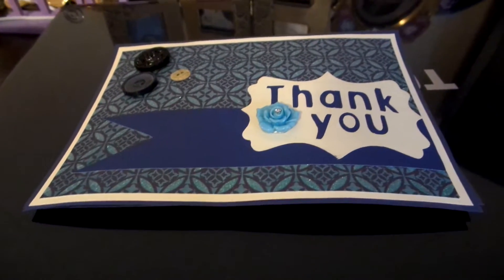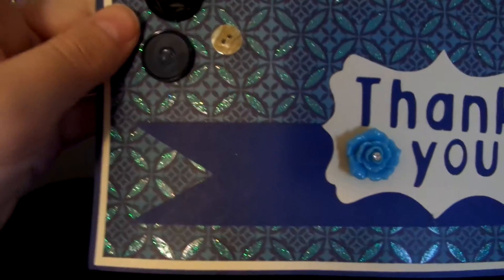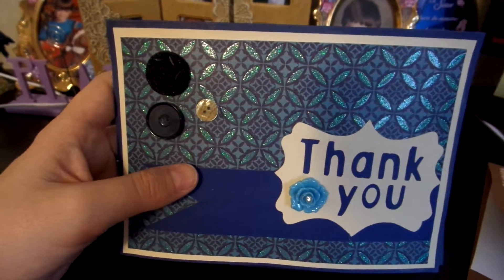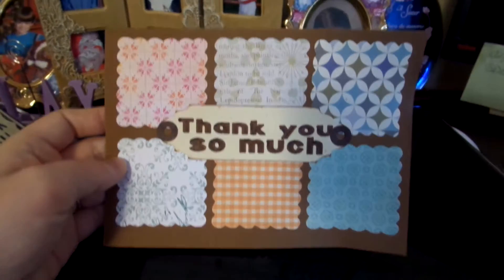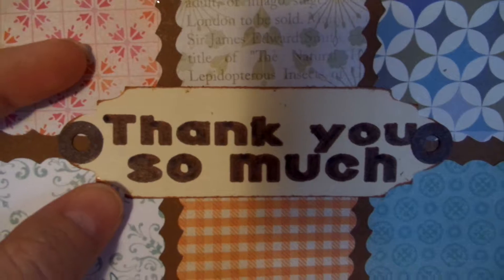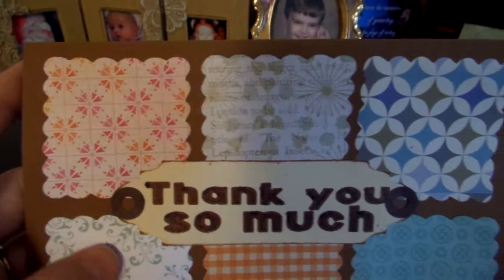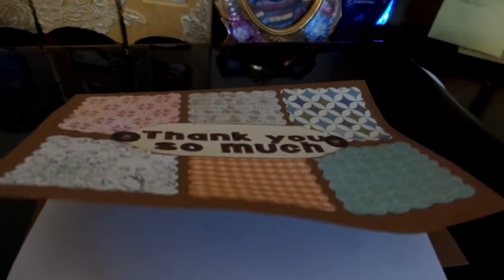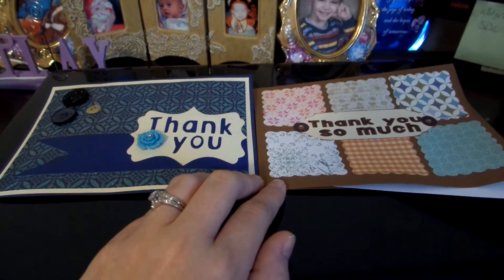Thank you cards video 1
Here are some of the thank you cards I've been making for the gifts I got at my baby shower. I hope you enjoy them.